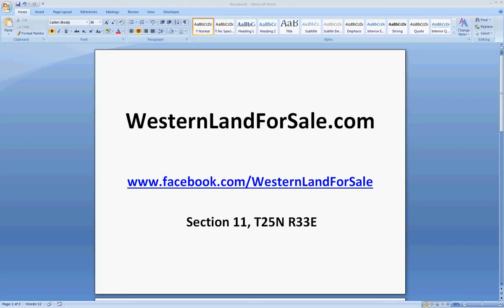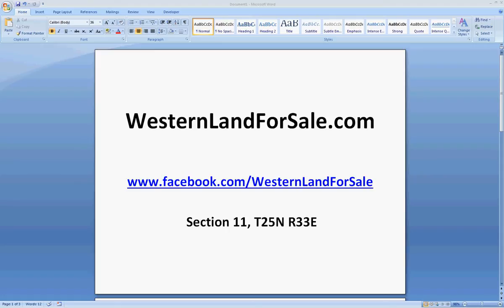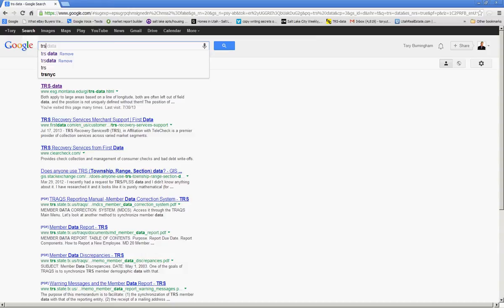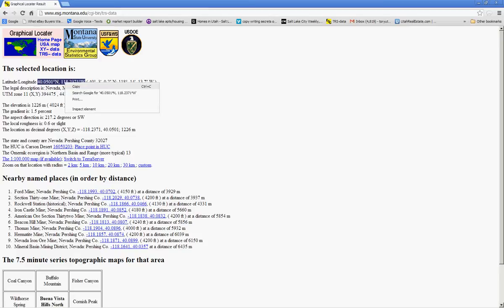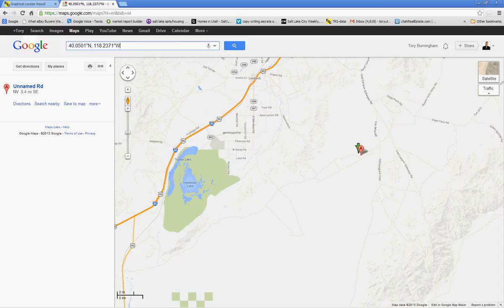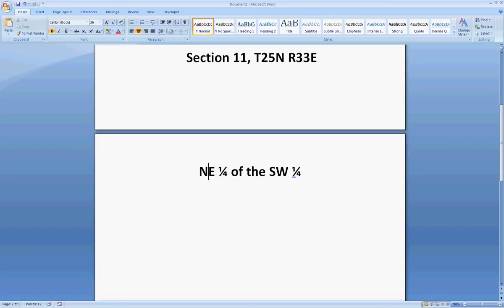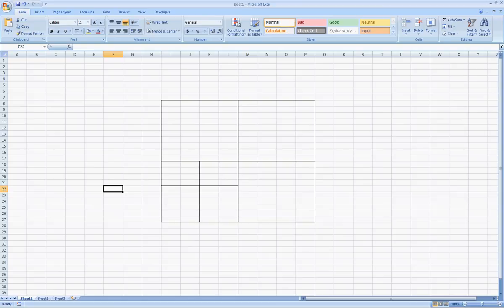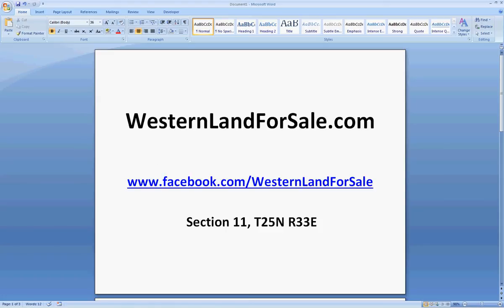How to locate land Parcels using township, range and section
Convert Township, Range and Section to GPS coordinates in order to locate land parcels on your computer